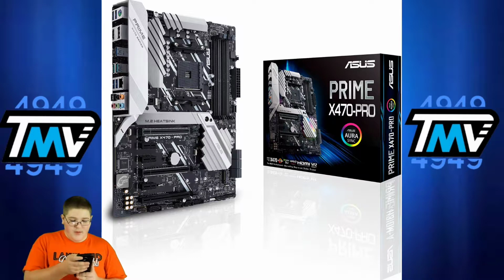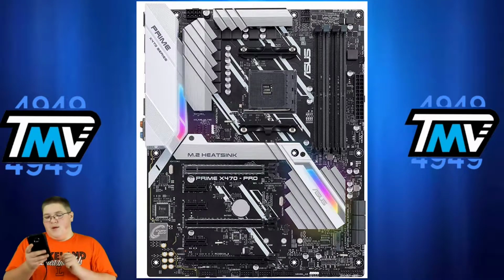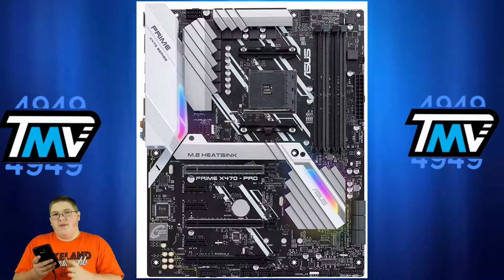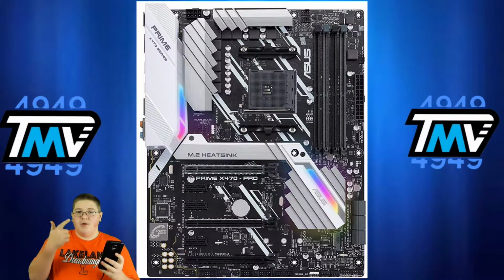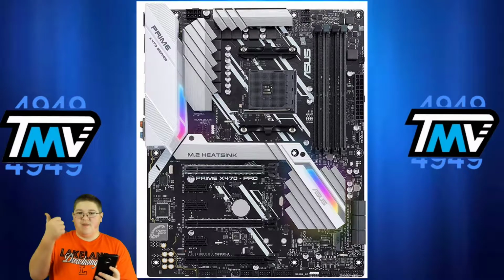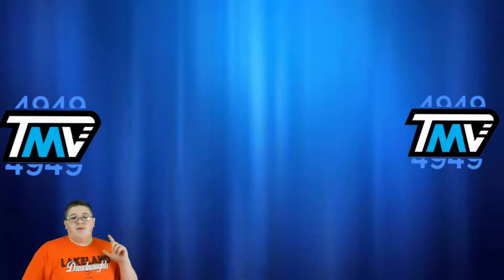Update on my computer parts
TMV Apparel

cooler Master Troop SE